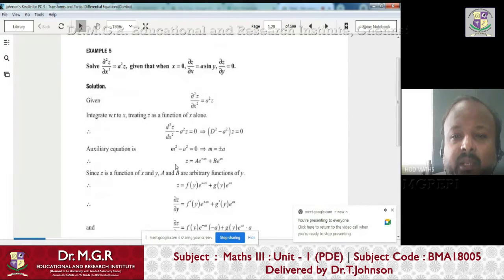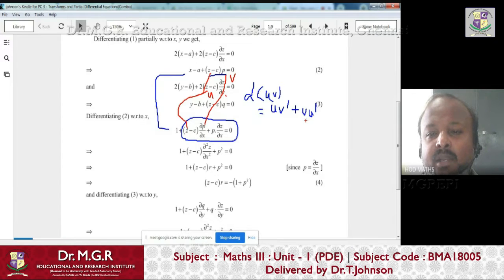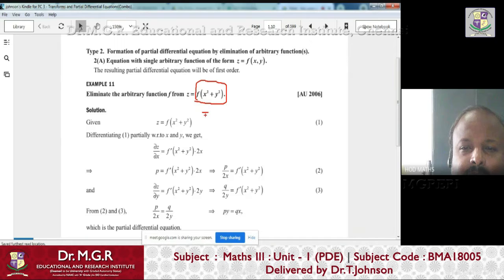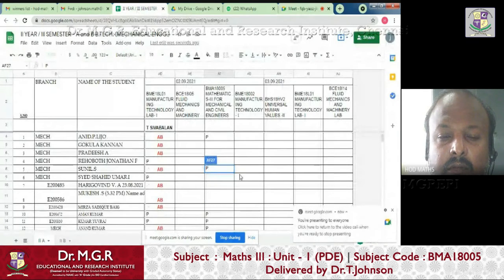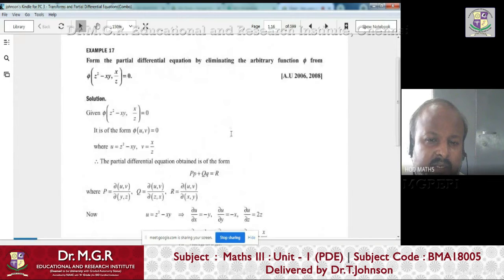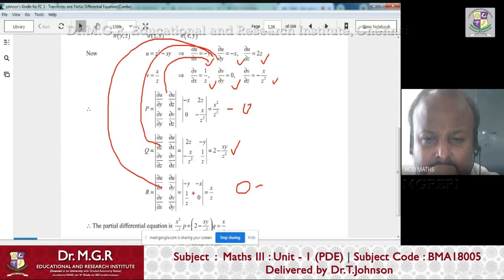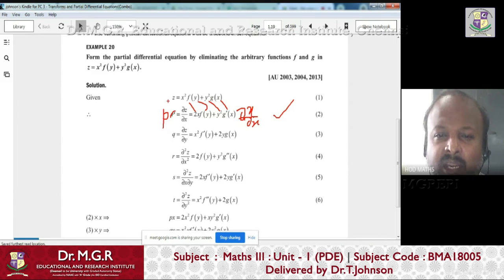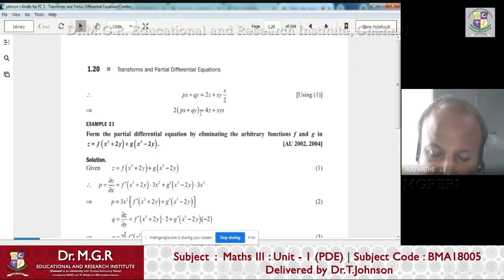Partial Differential Equation (PDE) Unit-1 : Maths III (Part-5) | Dr.MGRERI